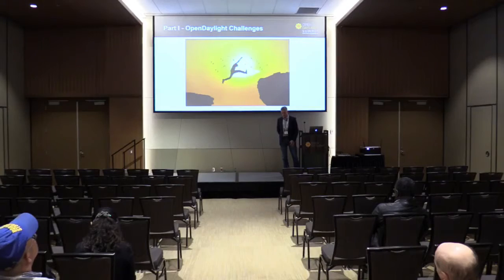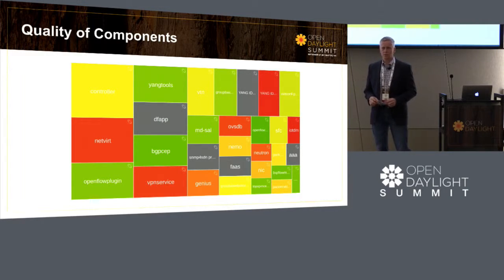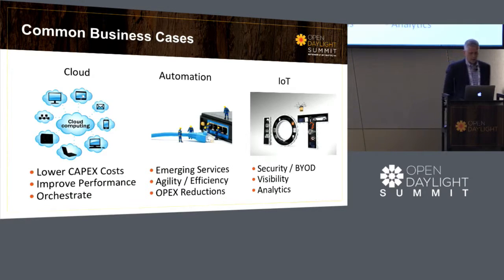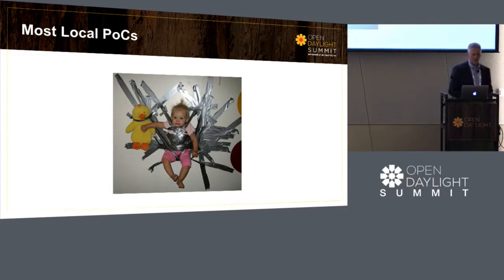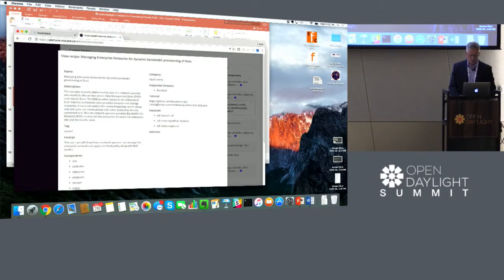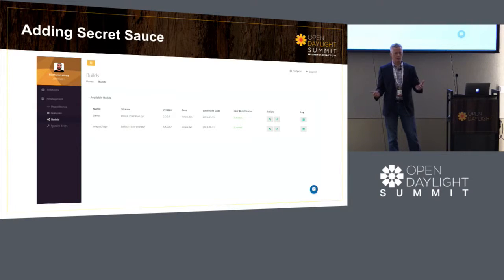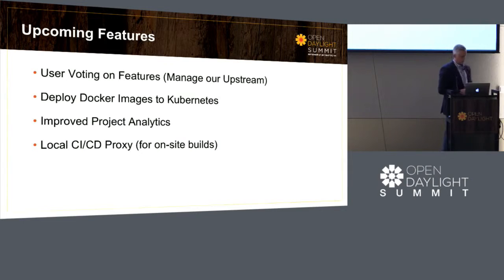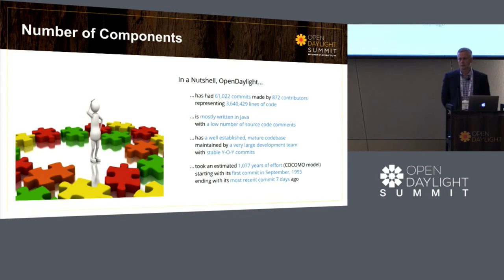OpenDaylight’s Evolution to Commercial Grade SDN Mathieu Lemay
OpenDaylights Evolution to Commercial-Grade Software Defined Networking - Mathieu Lemay, Inocybe Technologies OpenDaylight is much more than just another open source.

Videos of Inocybe Technologies OpenDaylight Summit 2017 Speaking Sessions.

CEO of Inocybe Technologies Mathieu Lemay provides CENGN engineers an informative SDN training session. A CENGN partner, Inocybe Technologies provides a turnkey solution that tackles todays.

Presentation on ONF Open Source SDN Software during the ONF 2017 AppFest Community Day, held at the University of New Hampshire InterOperability Lab.